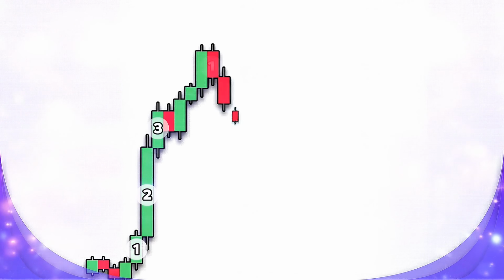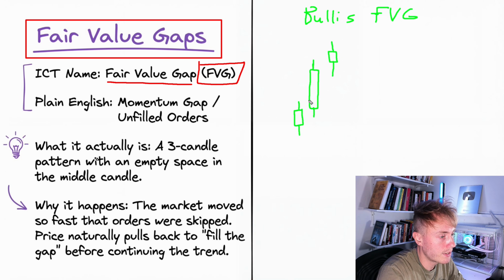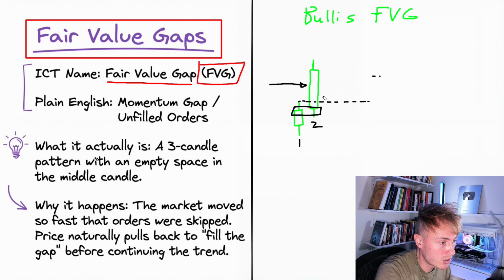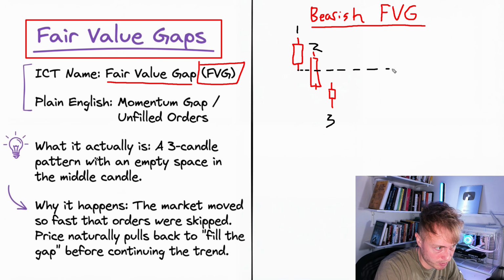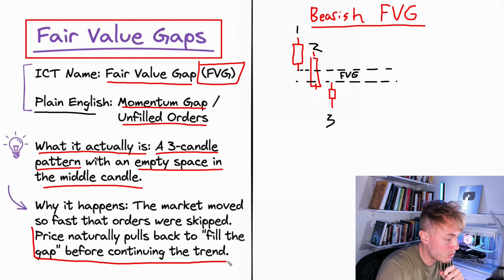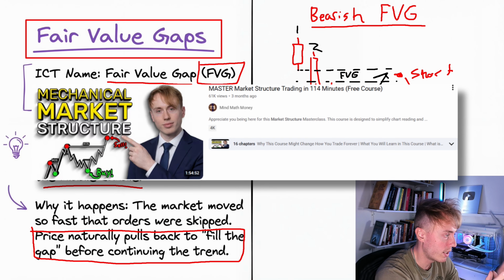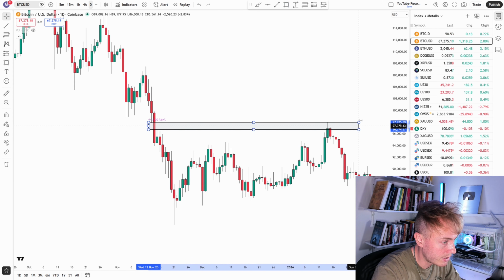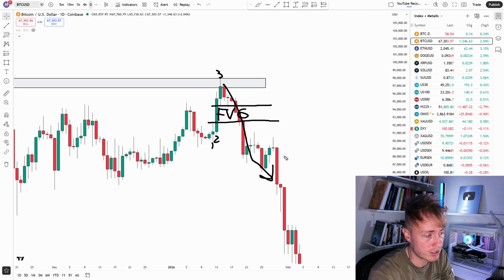MASTER Fair Value Gaps In JUST 8 Minutes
❤️ If this video helped you understand FVGs and ICT trading concepts better, here are the trading tools I personally use, plus some exclusive bonuses to kickstart your journey 👇

In this video, I break down the fair value gap (FVG), one of the most popular ICT concepts in trading. You'll learn exactly what a fair value gap is, how to identify bullish and bearish fair value gaps on any chart, and most importantly, how to stop losing money on them. I'll show you the three-candle structure behind every FVG, why they form, and the biggest mistakes traders make when trading fair value gaps in isolation. Whether you're new to ICT trading or looking to sharpen your fair value gap trading strategy, this guide covers everything you need to know.

Fair value gaps are powerful, but only when combined with price action and market structure. By the end of this video, you'll understand how to trade fair value gaps with confidence, how to filter out false signals, and how FVGs fit into the bigger picture of ICT concepts and smart money trading.